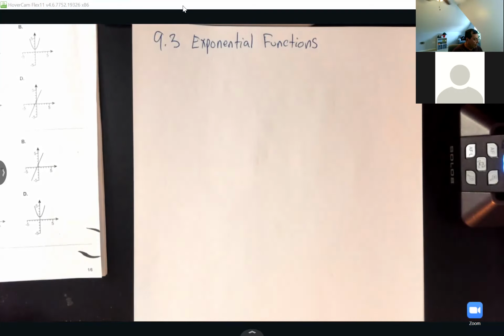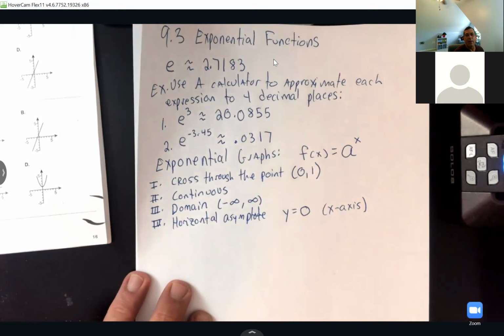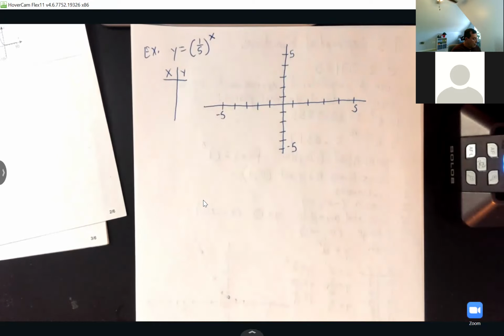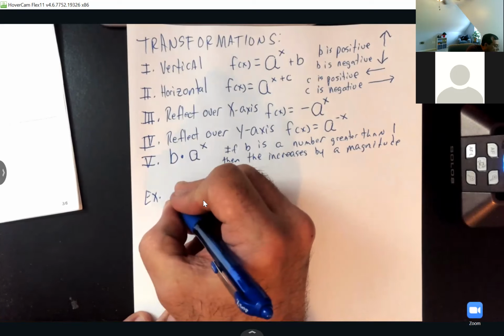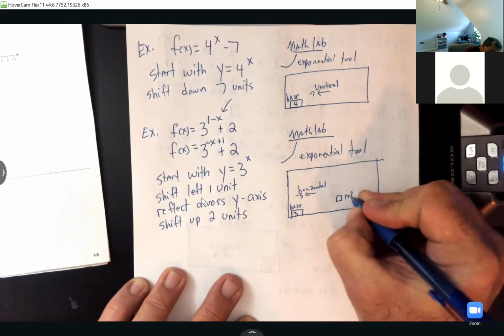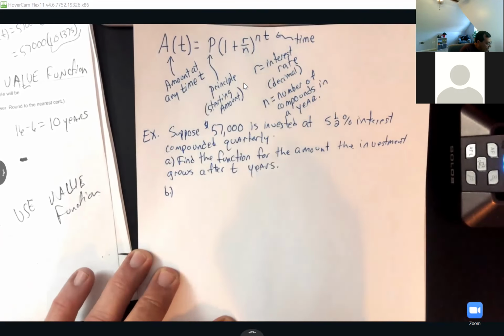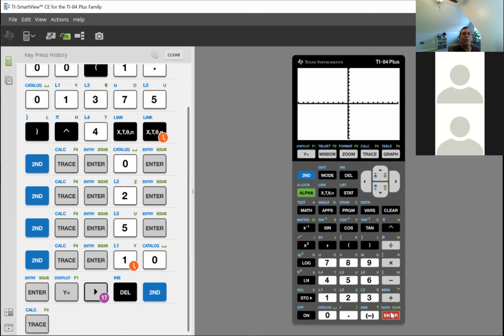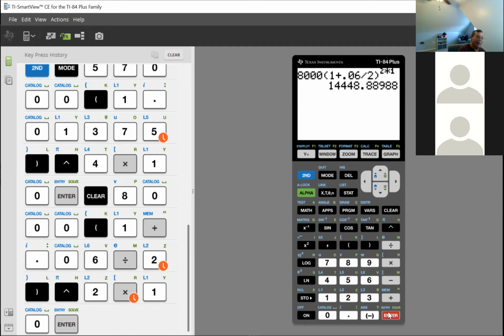college algebra 9 3